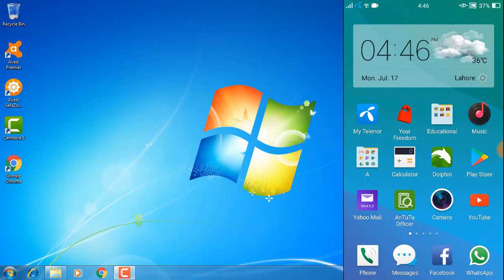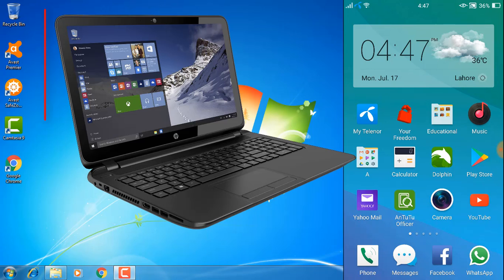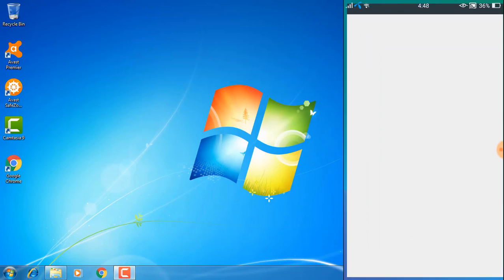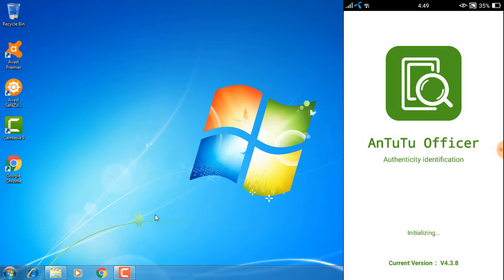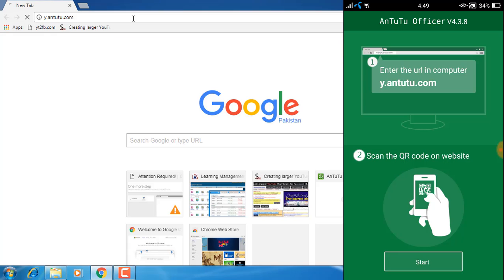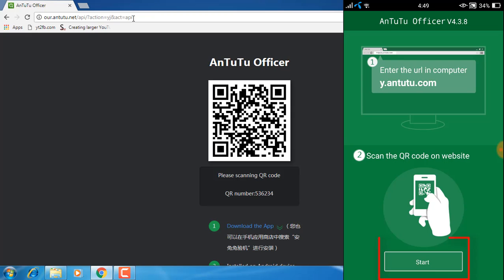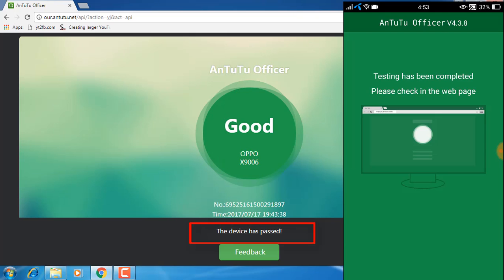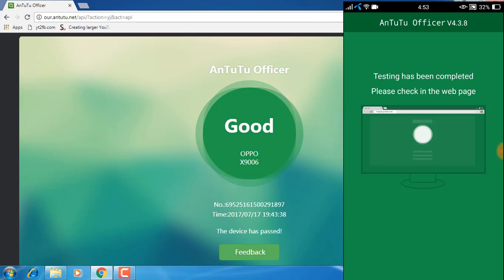How to Check your Mobile is Real OR Fake? using antutu officer BY GET SMART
in this video i will show you how AnTuTu Officer will help you to check whether your device is Real or Fake.